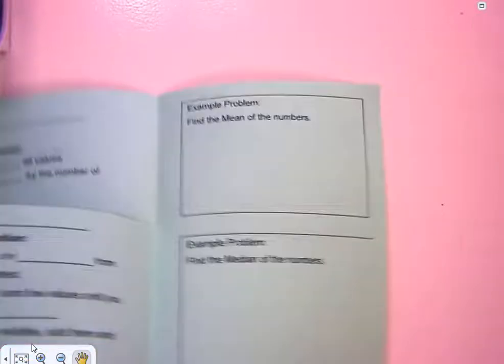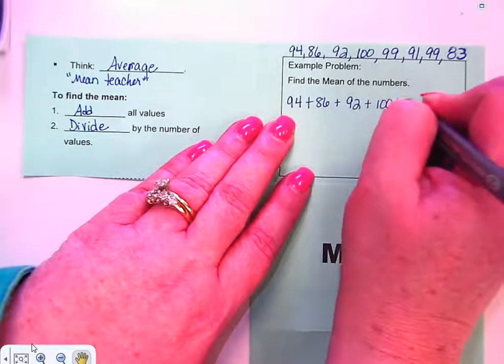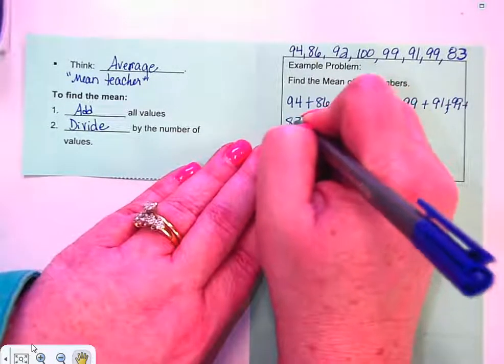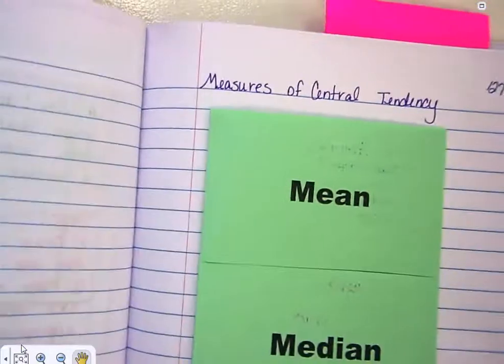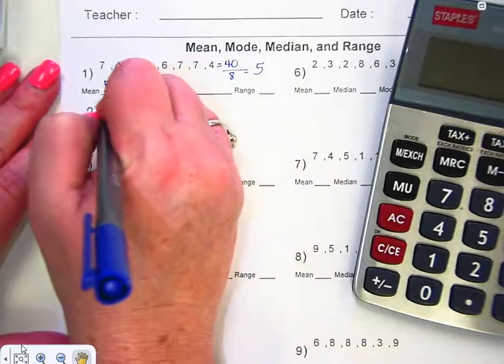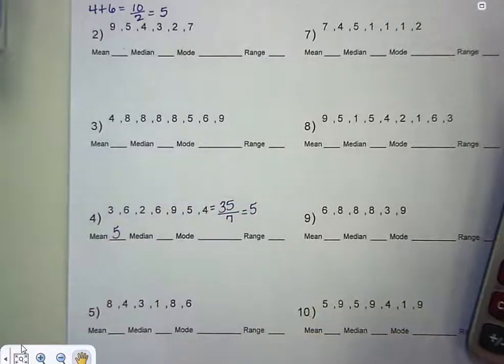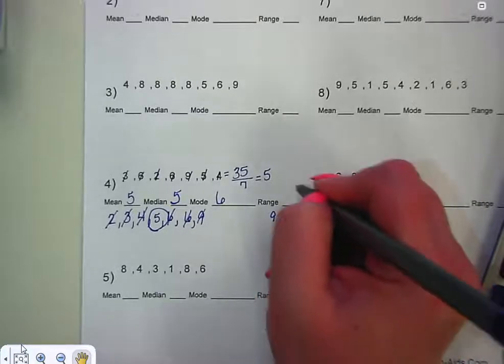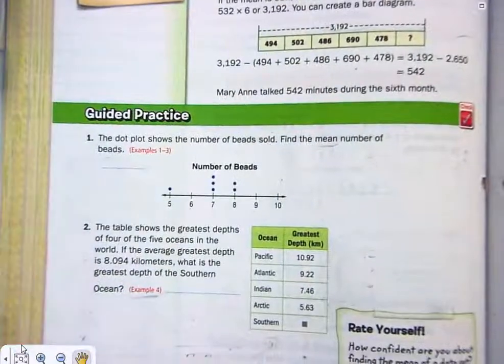6th Grade Mean, Median, Mode, Range foldable